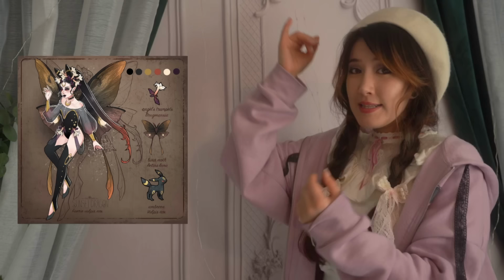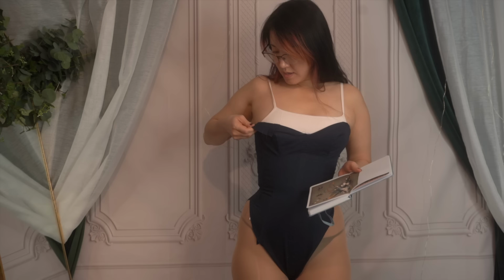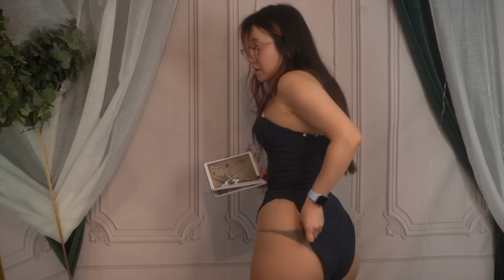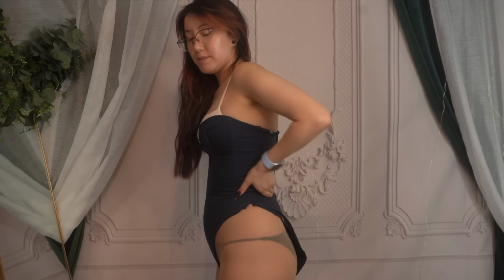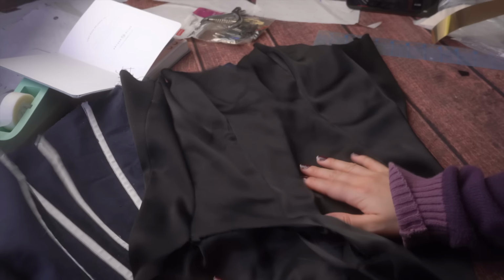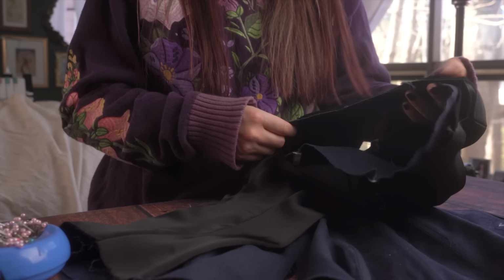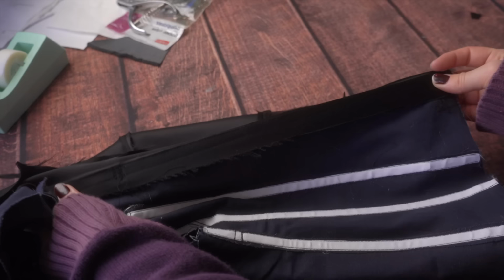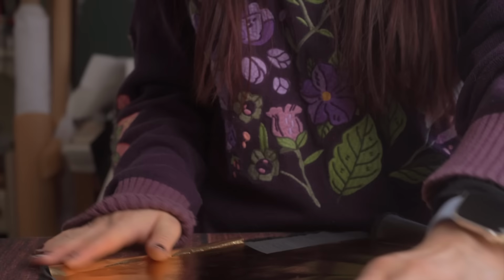Making a Faerie Bunnysuit for a sunsetdragon Pokemon group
I made a faerie Umbreon cosplay designed by _sunsetdragon_ for a big katsucon eeveelution group! This cosplay had quite a few parts so this video is going over just the corset body.

wings were provided by Moon Moth Wings!

○ This will make your cosplays better (corset body intro and why you should learn to make one)

📷 Filming Gear:
○ Big Camera
○ Vlog Camera
○ Vlogging Stick Handle
○ Main Microphone
○ Lav Mic

"The Crossing" - Gavin Luke
"Twinkle of the Lights" - Johannes Bornlöf
"Remove the Complexities" - Peter Sandberg